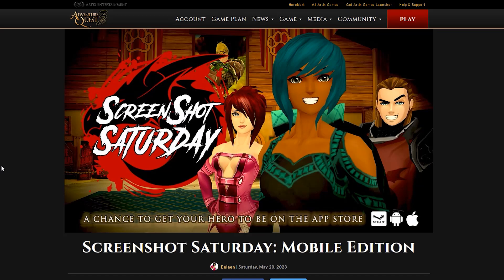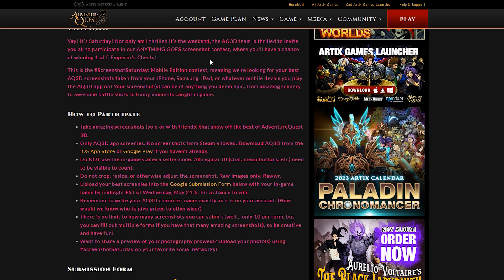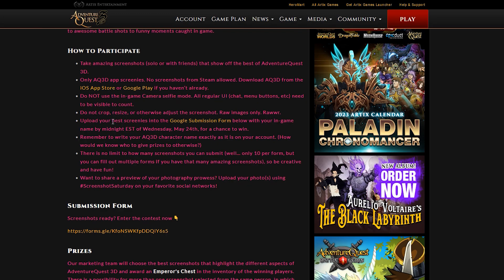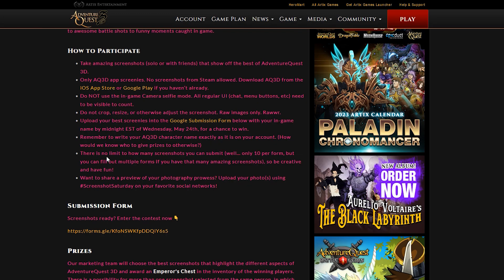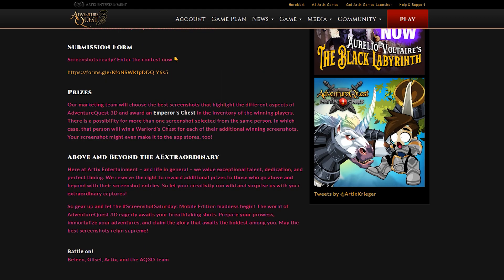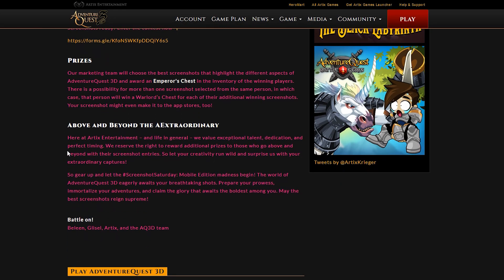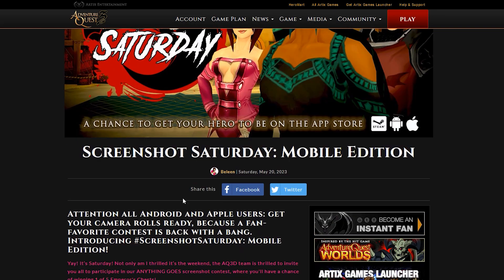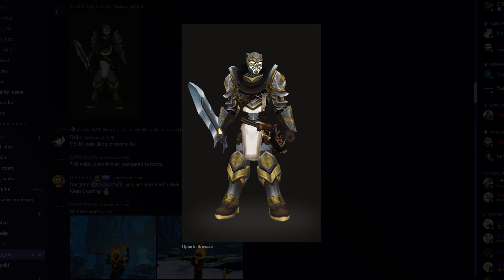Your AQ3D Character Might Appear On The App stores & WIN A Prize! AdventureQuest 3D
Screenshot saturday is Back!